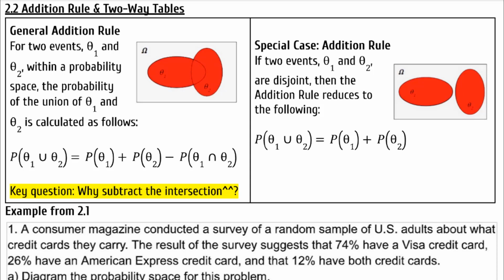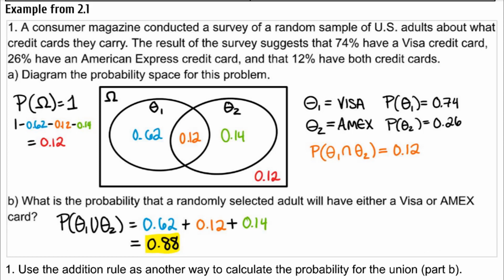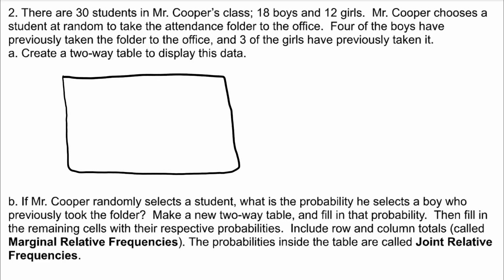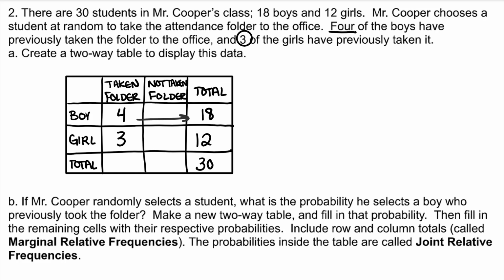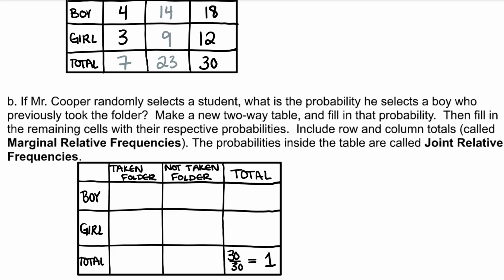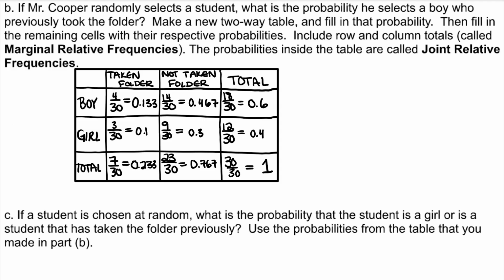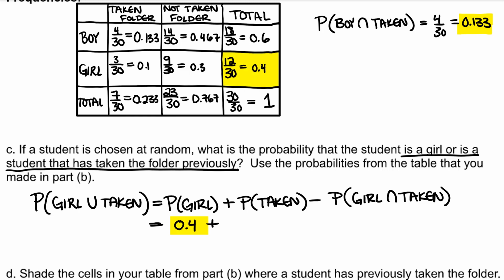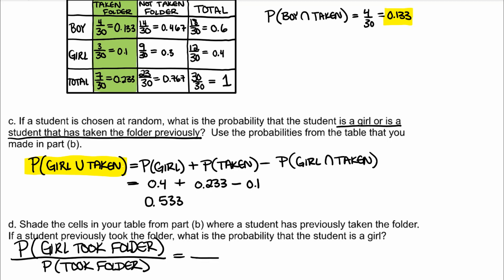Addition Rule & Two-Way Tables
Lesson 2.2 for Precalculus Honors. This video covers addition rule to calculate the probability of a union of two events, and creating two-way tables including joint & marginal frequencies.